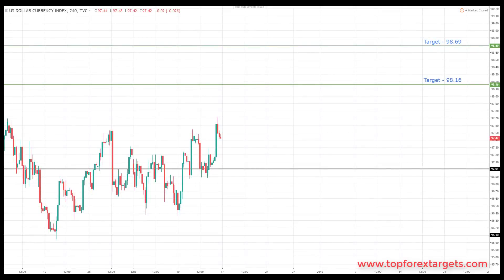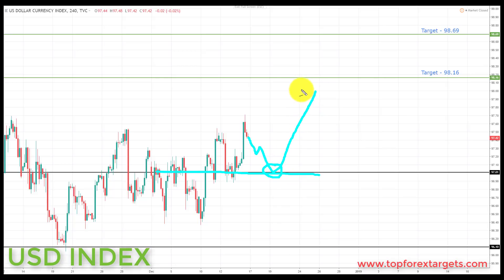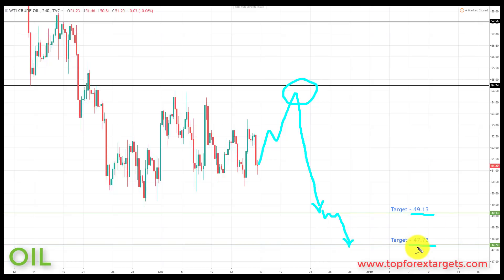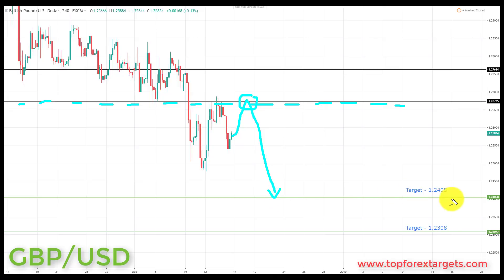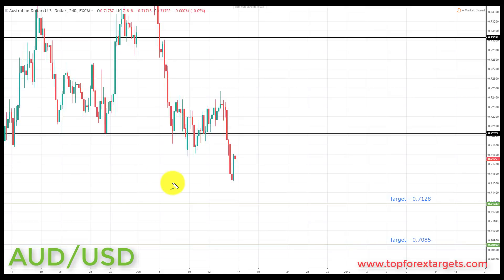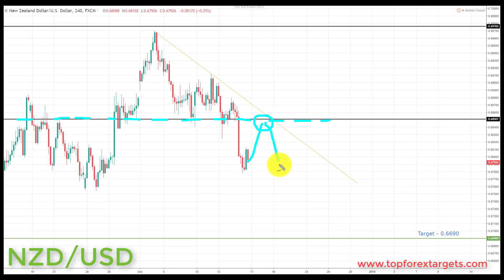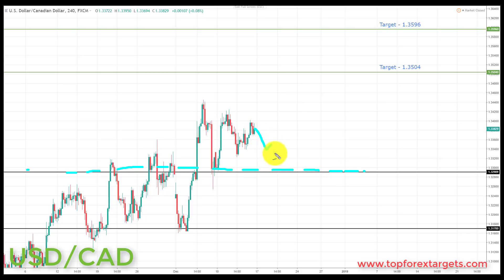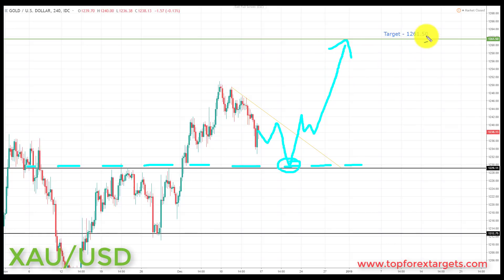Weekly Forex Forecast 17th - 21st December 2018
The new seven video TFT Pro Forex Course is now available - for the special price of only $49 to say a big Thank You to all of our subscribers and followers.

To find out exactly what we cover in the seven video TFT Pro Forex Course

Access Key Trade levels for over 30 markets at -